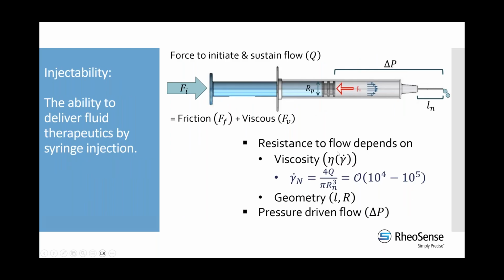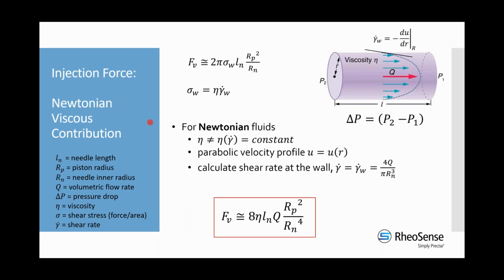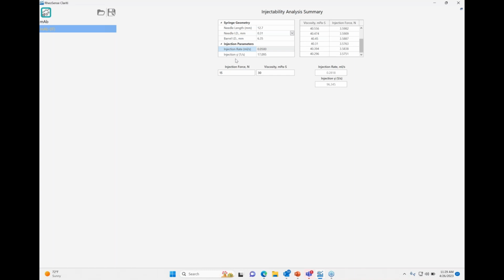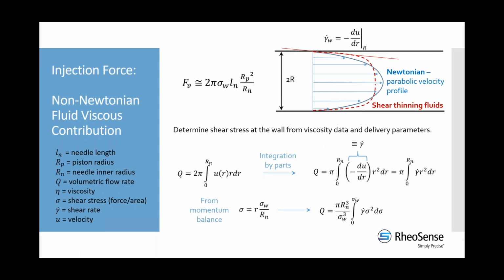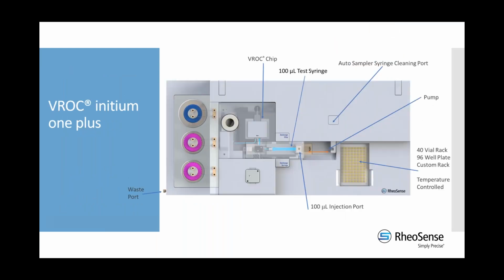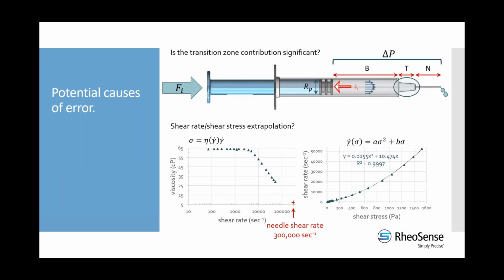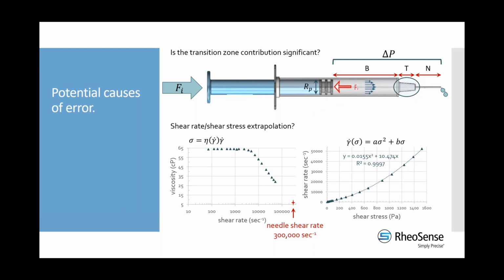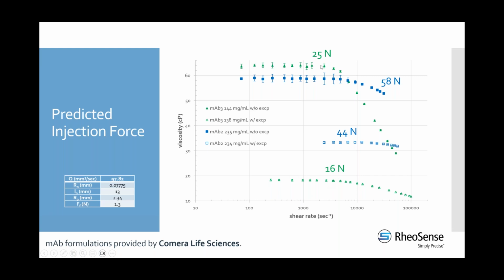Webinar: Predicting Injectability - The Role of High Shear Rate Viscosity Measurements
Injectability is a persistent concern when formulating therpaeutics, since the ability to consistently deliver the product is a necessity. Delivery system parameters and the formulation viscosity all influence the ability to inject, which is often quantified with a force value. Properly characterizing the formulation viscosity is a key step in accurately predicting delivery.

In our webinar, we will discuss the following important topics:

How to identify the relevant delivery system parameters
Instructions on creating a viscosity measurement plan specific to the delivery method and sample composition
How to perform analysis with Newtonian and non-Newtonian fluids